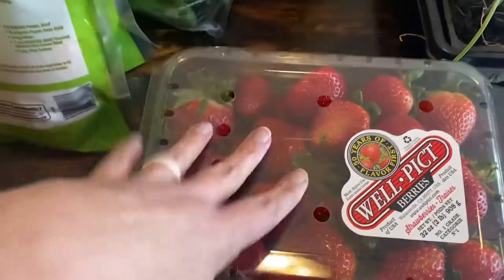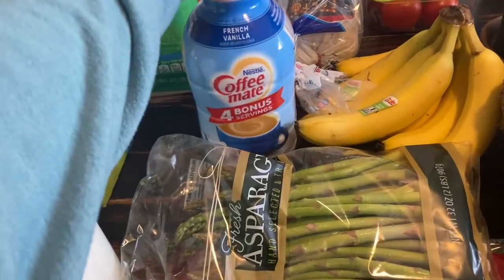Easter Dinner from Sam’s Club, Putting together kids Easter Baskets!!!🐣🐰🌷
The DeVores
Idaho Falls, Idaho
83403